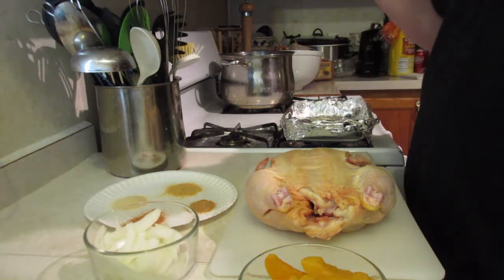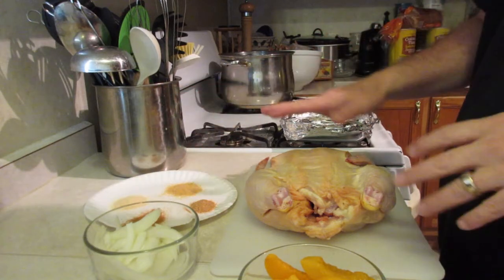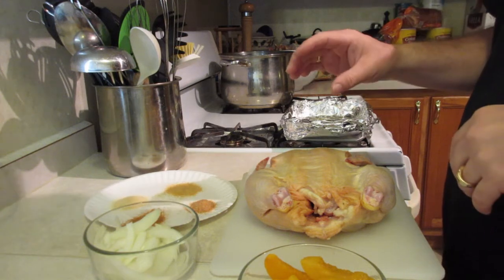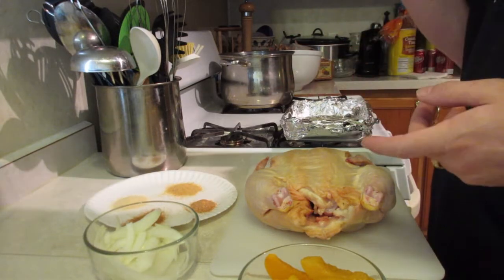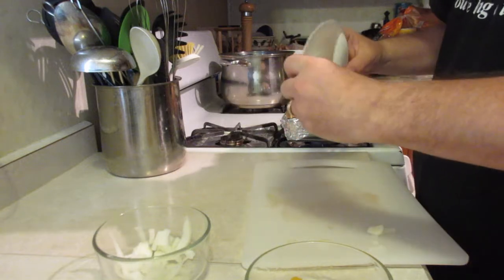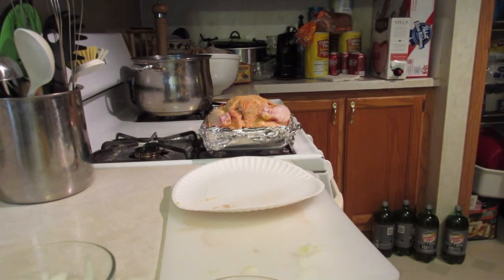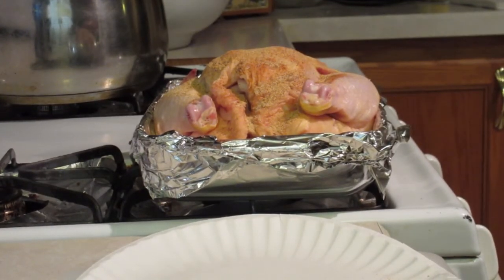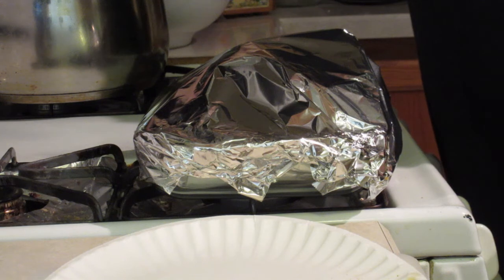Semi Tropical Chicken or How to Spruce Up A Boring Roasted Chicken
This Video give you a concept that can be used with almost any meat,  changing the flavor by adding fresh (canned) fruits in the cooking process, you would be surprised how just a little fruit can change  the expected taste